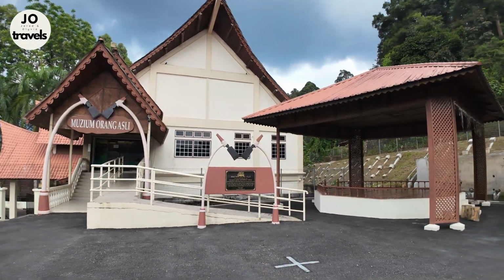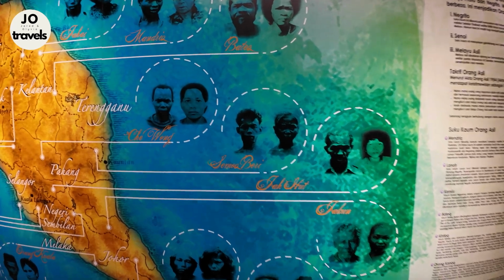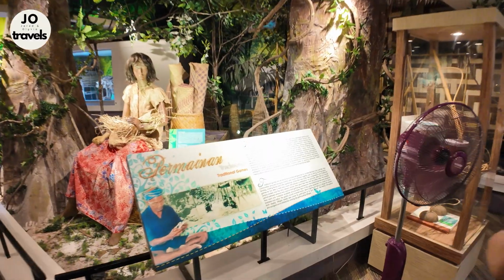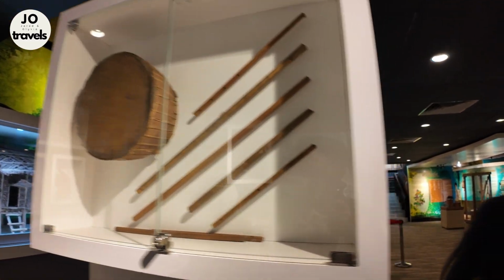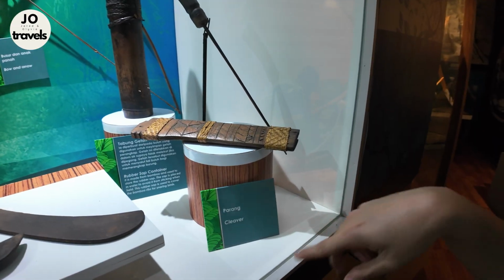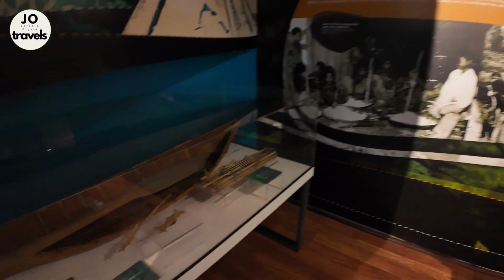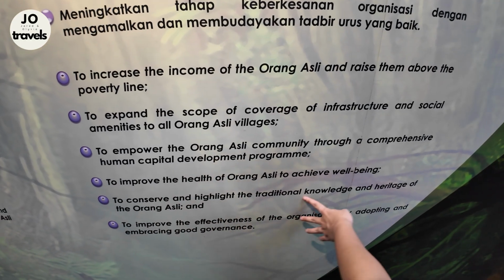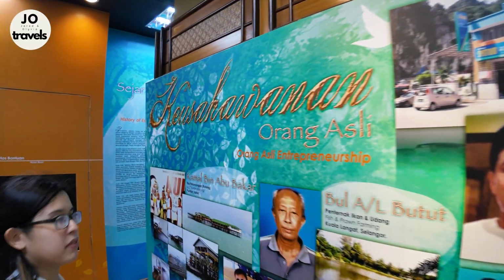Muzium Orang Asli Gombak MOAG 2025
The Orang Asli Museum is a museum in Gombak, Selangor, Malaysia that showcases the history and tradition of the indigenous Orang Asli people.

It includes a library and a small theater hall, and was opened on 29 September 1987 by Prime Minister Mahathir Mohamad.